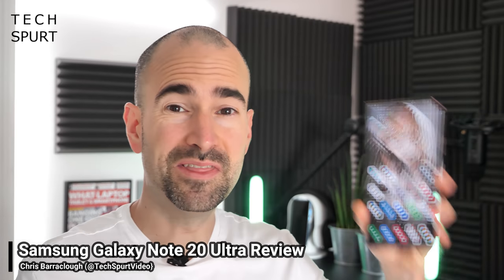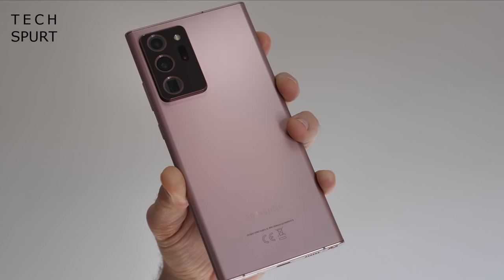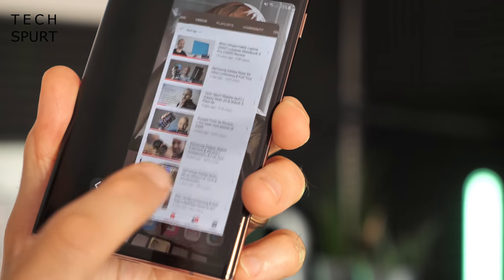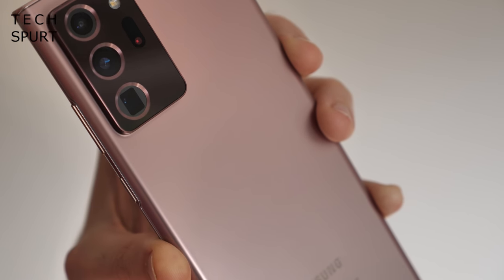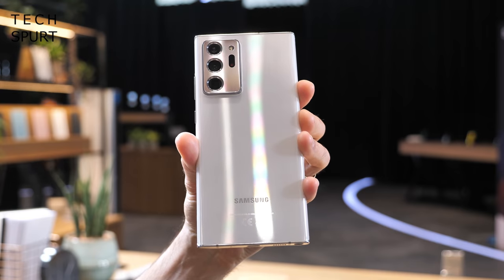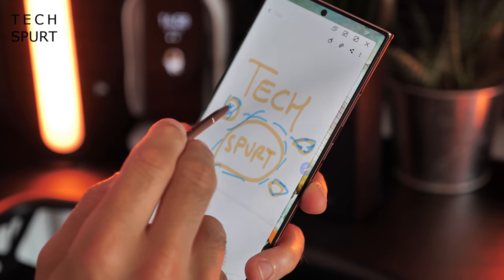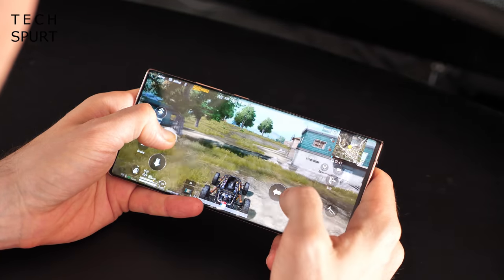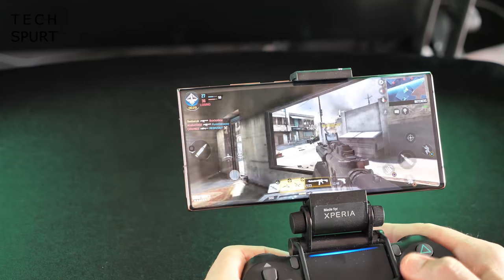Samsung Galaxy Note 20 Ultra | Full Review | Big Phone, Big Problems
Full review of Samsung's Galaxy Note 20 Ultra, including an in-depth camera test, gaming performance with PubG/Call of Duty, plus a battery life update. There's a lot to love about the Samsung Note 20 Ultra, but this Exynos model suffers vs the Snapdragon 865 version. If you're a serious gamer then this UK Galaxy will blaze through any Android title. However, it also heats up quickly and the battery drains fast. Especially when using the camera or Skype.

Photo and video quality is good via the Ultra's triple-lens rear setup, as you'll see from my test samples. Picture quality does struggle in HDR situations, but Samsung has nailed the video results. This is one of the best camera phones of 2020 for home movies, alongside Sony's Xperia 1 ii.

That updated S Pen is also fantastic, especially if you're a bit more creative than me. Sketching and scribbling feels perfectly natural on the Samsung Note 20 Ultra. And while One UI v2.5 isn't much of an update, it's still enjoyable to use with some very helpful features packed in.

Check out my One UI tips and tricks guide for a closer look at the smartphone software, and you can also see my comparison vs the standard Note to see if this model is worth the upgrade.